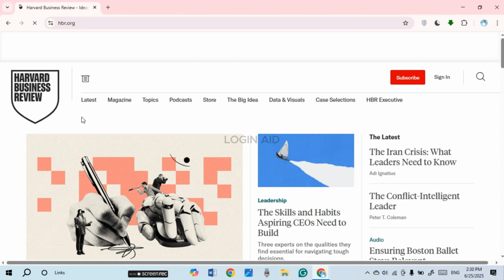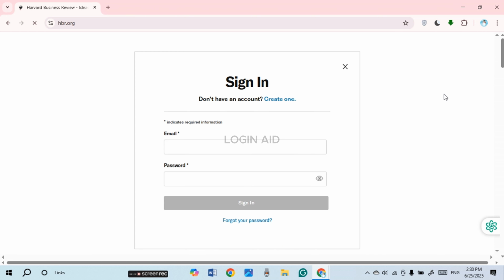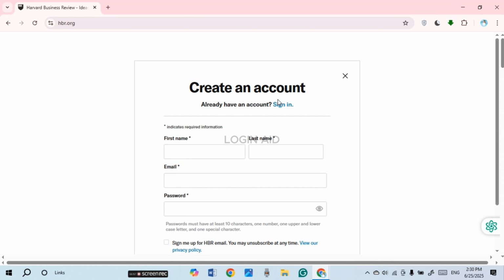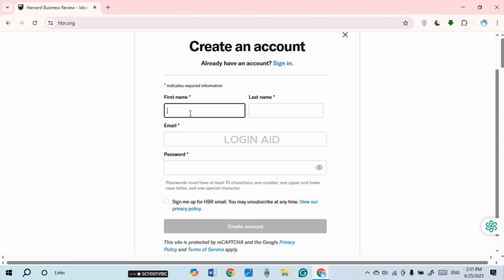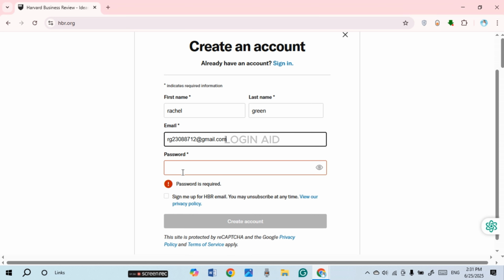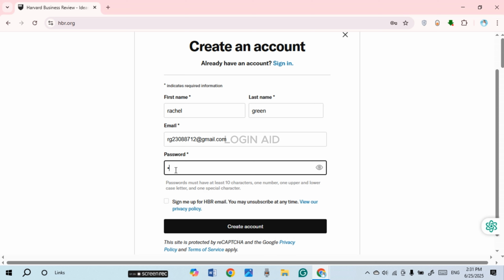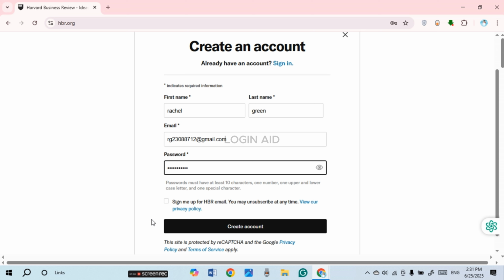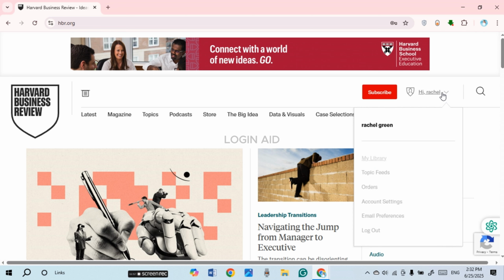How To Sign Up Harvard Business Review Account 2025 | Register & Get Access To Premium Insights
Ready to explore top-tier business strategies and articles? This video guides you step-by-step through signing up for a Harvard Business Review (HBR) account—covering both individual subscriptions and institutional access. Learn how to enter your email, choose the right plan, set your password, and complete payment. With a verified account, you’ll unlock valuable articles, reports, newsletters, and more.